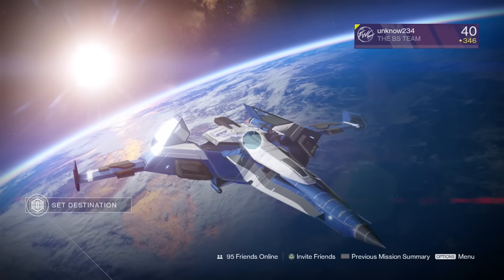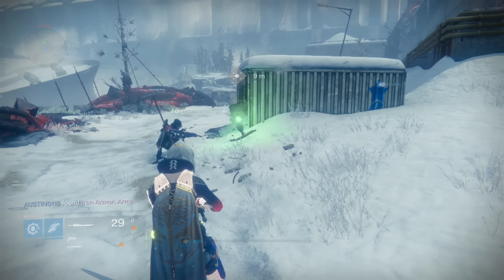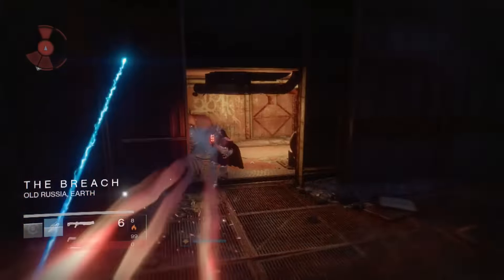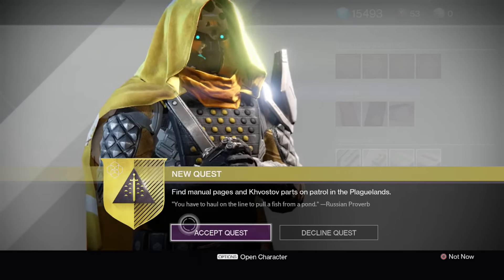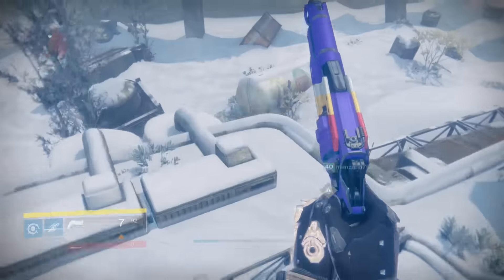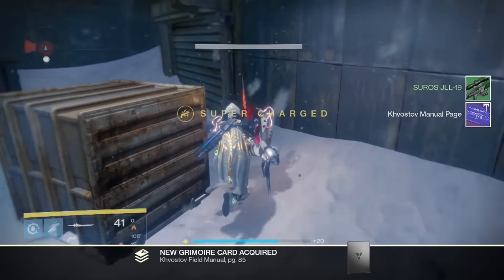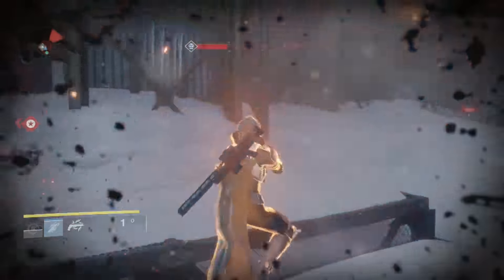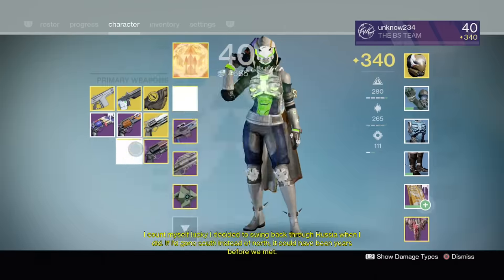How To Get The Khovostov 7G Exotic Auto Rifle - Destiny Rise Of Iron